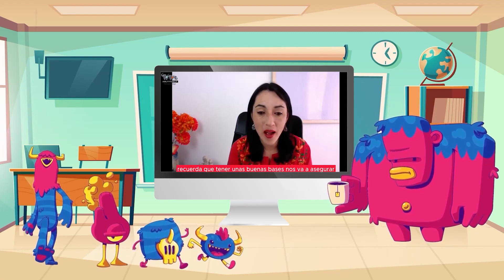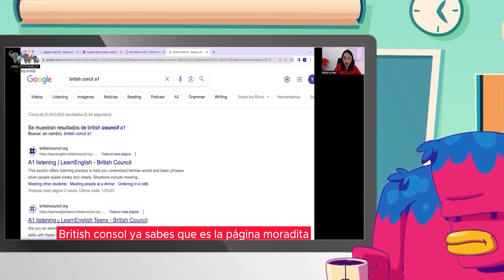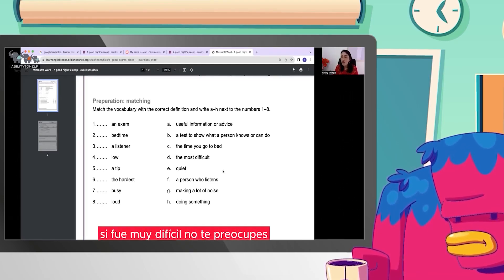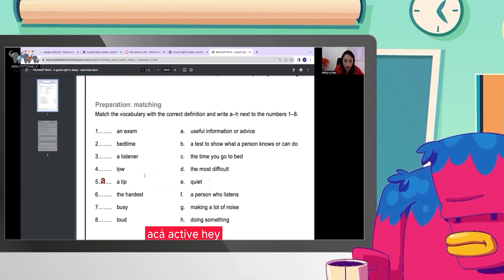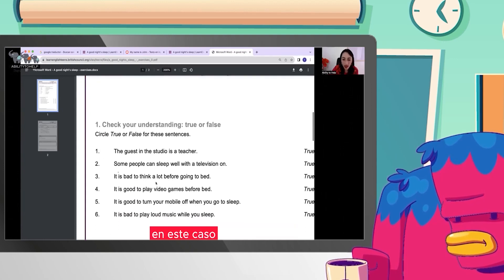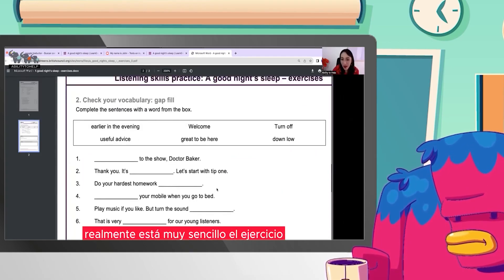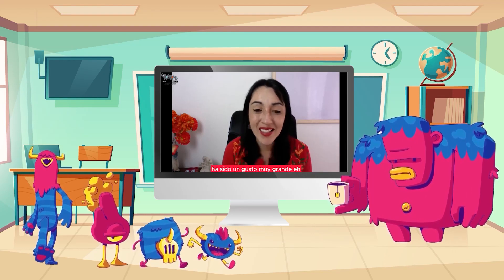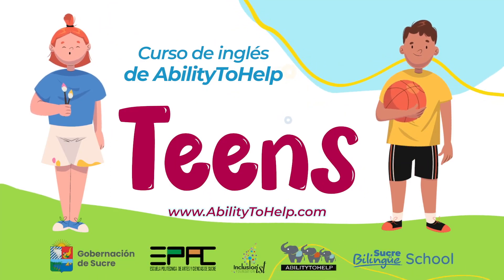CLASE 35 Teens, ABILITYTOHELP & SUCRE BILINGÜE